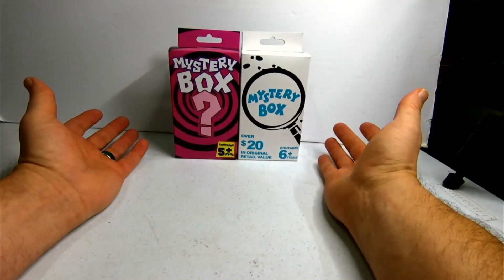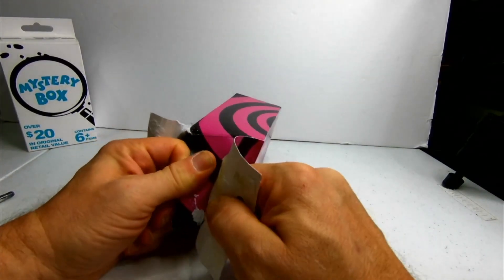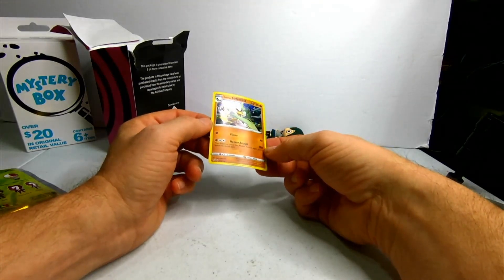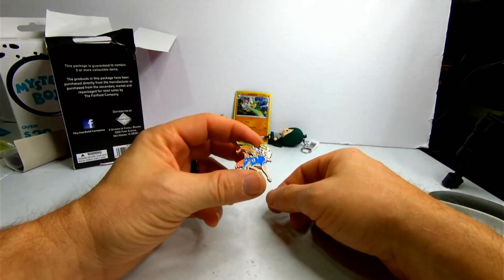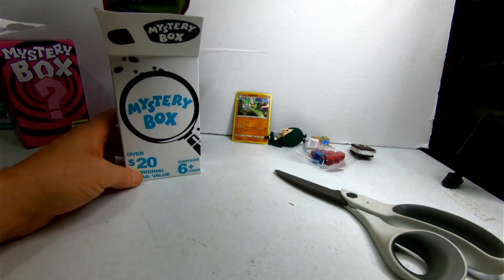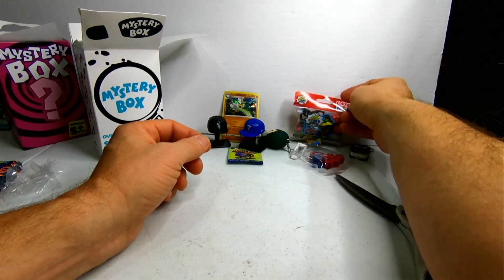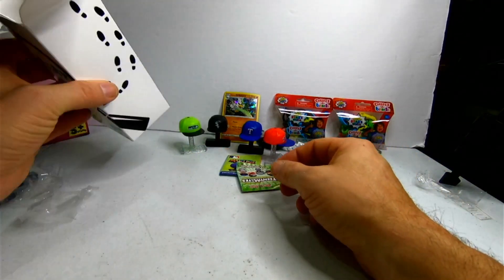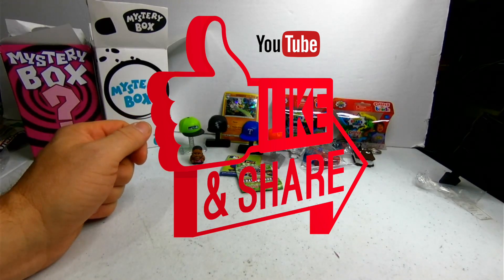Opening 2 Fairfield Mystery Boxes Trash Or Treasure?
Steve's Ebay Store

Affilate links to products I use:

Stuff for selling.
Dymo 4 XL Thermal Label Printer
Zebra ZP 450 Thermal Label Printer
Dymo LabelWriter 450
ACCUTECK ShipPro Postal Scale
Heat gun for removing labels
Symcode barcode scanner

Stuff for YouTube.
Blue Yeti X Professional Condenser USB Microphone